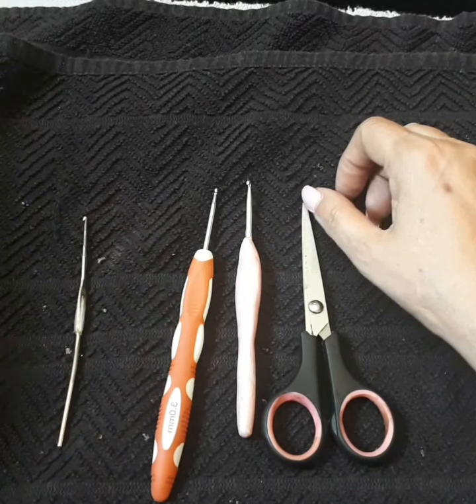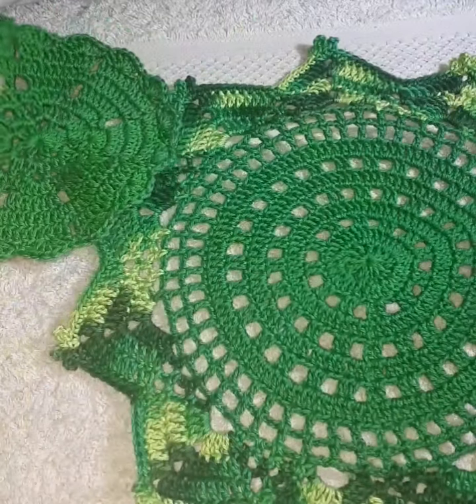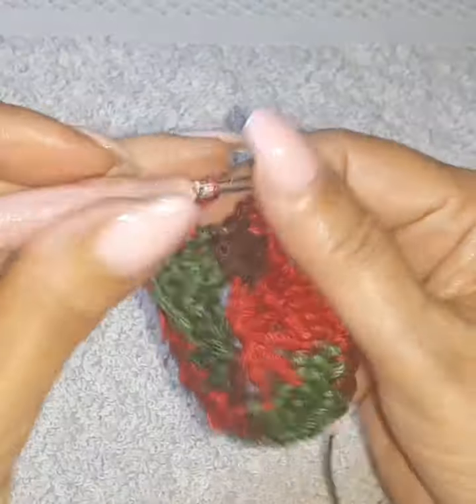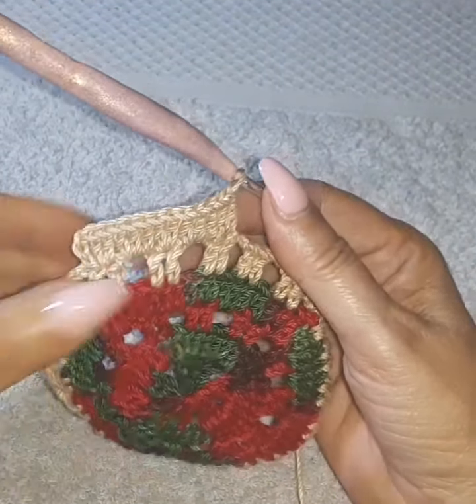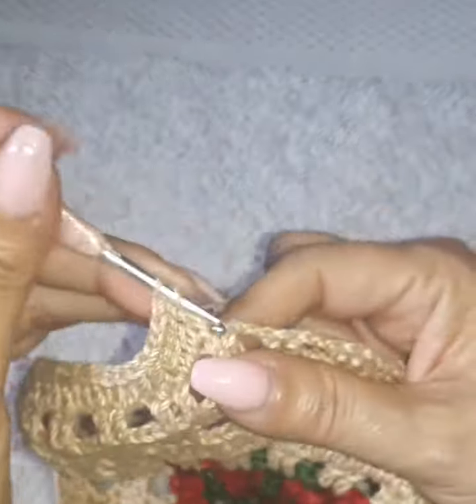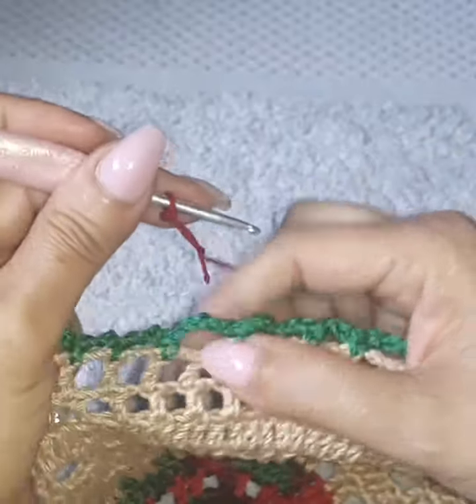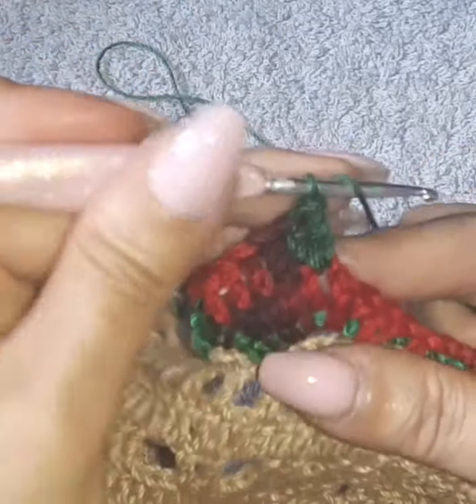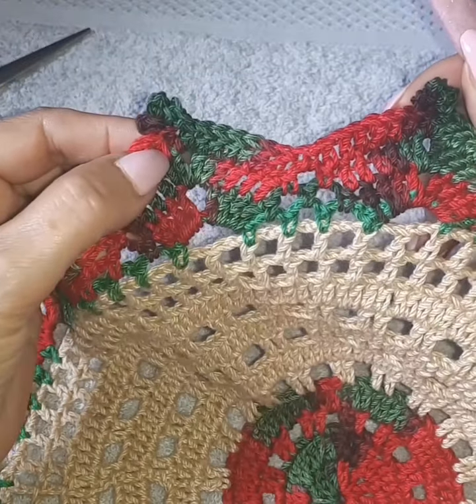Crochet Christmas Doily Perfect for Beginners (Left Handed)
you'll need:
100% cotton thread 4 ply  these are  Portugal Brands (Joaninha)
you can use #3 cotton thread Aunt Lydia for bigger Doilies or Aunt Lydia #10 for smaller Doilies

you'll need:
4 ply thread
scissors
hook size# 3.5
tan 20gr
multicolored red 25gr
green 10gr

size of Doily
34cmx34cm